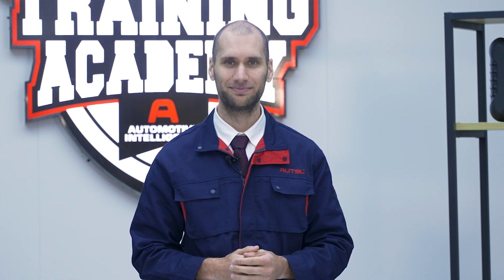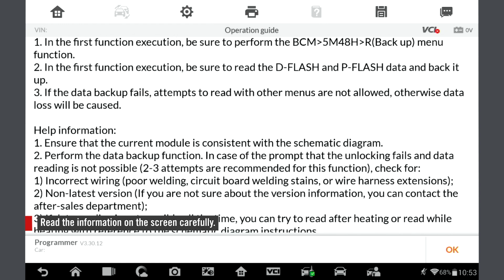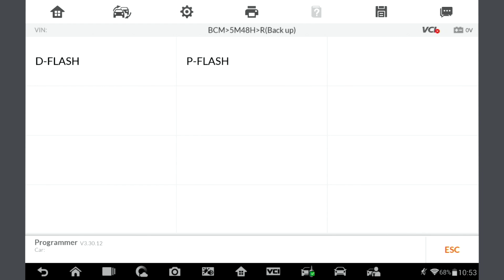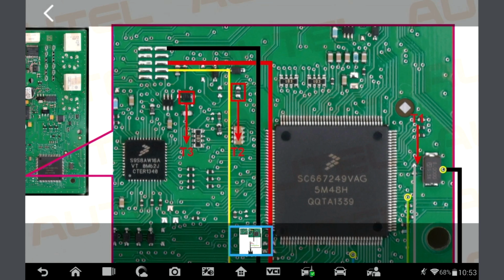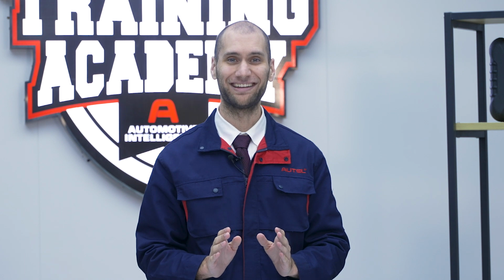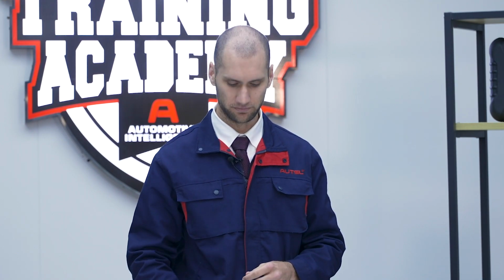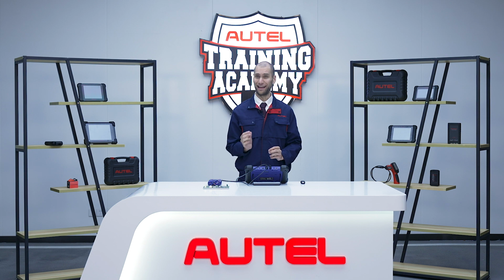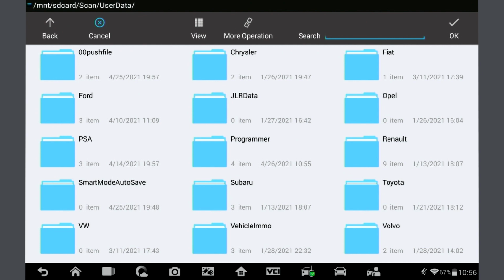(6/6) Autel IM608 PRO | EEPROM Programming with a Porsche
Do you know IM608 Pro is not only an on-vehicle programmer but also an EEPROM programmer? One tablet supports multiple ways to replace car keys, which can efficiently support your repair works.
This video will show you that how to use Autel IM608 Pro to make a new car key for Porsche by EEPROM programming.